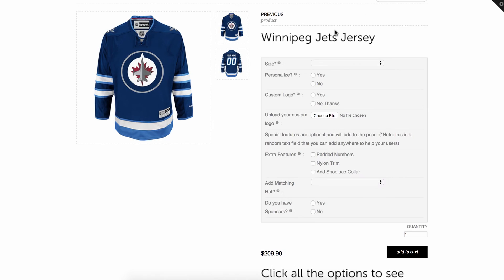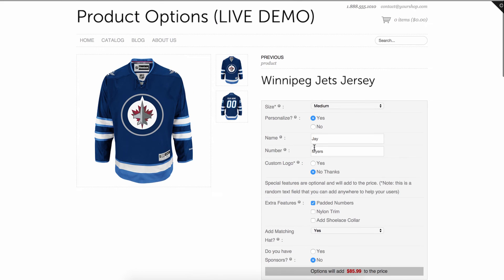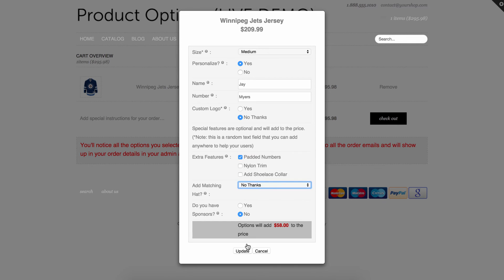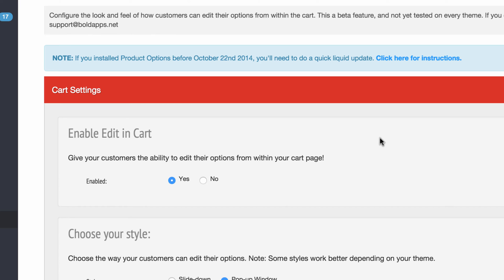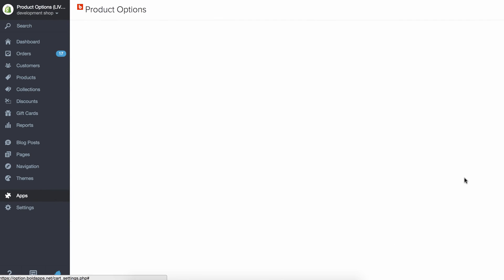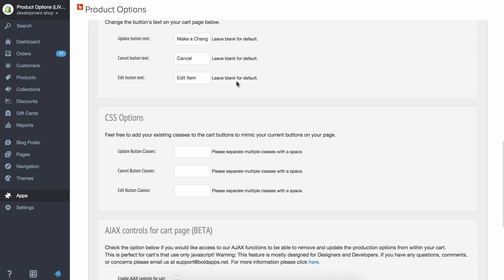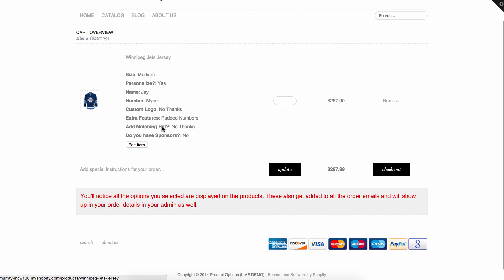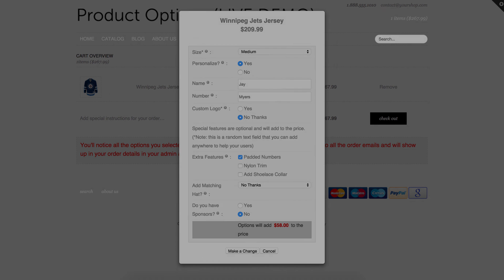Edit Product Options in your Shopify Cart!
We just released this new feature for the premium version of our Product Options app. If you'd like to learn more, or grab the app you can do so